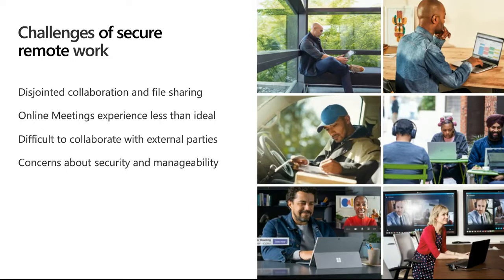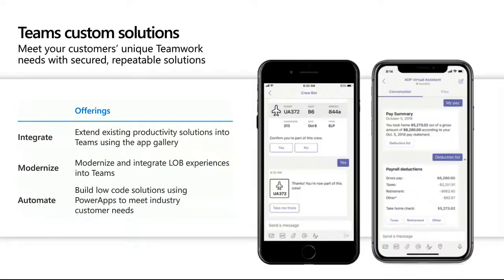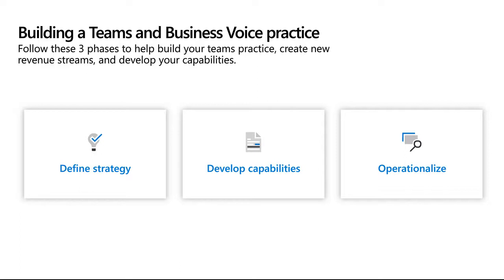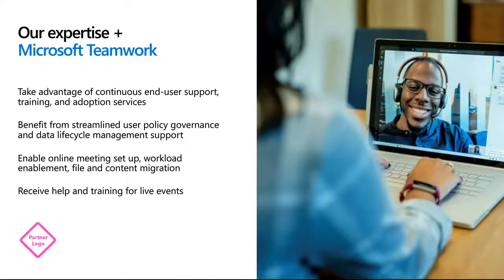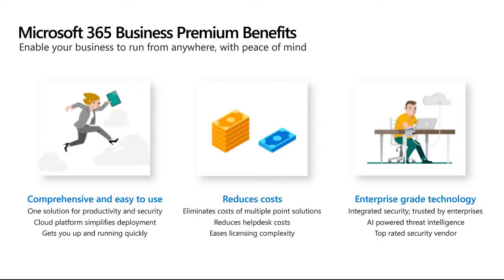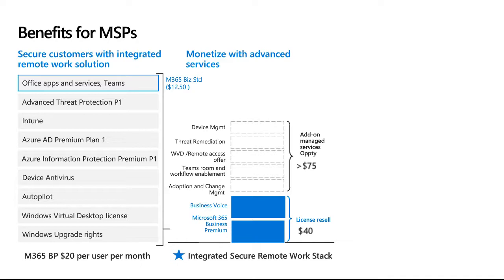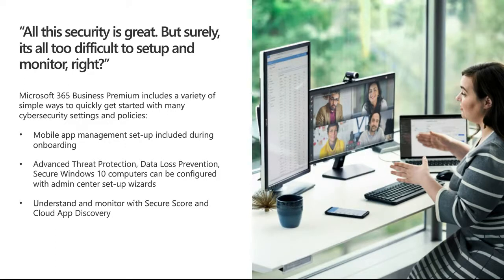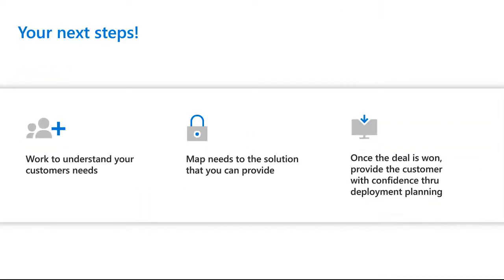Microsoft 365 Fundamentals Bootcamp (PM Session)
In this webinar we will take you through the Microsoft Business Premium fundamentals and how you can proposition them to customers. This is also for you to understand each layer and what tools are available to use with each plan.

We will develop knowledge on Microsoft Teams, discover security offerings to sell value on solutions and drive deployment and usage for core functionality for M365 Business Premium.